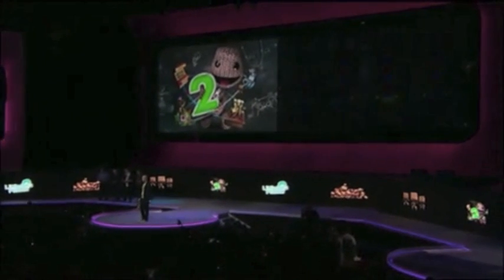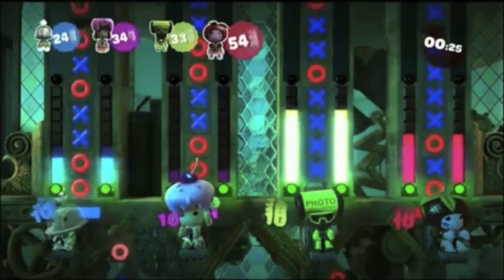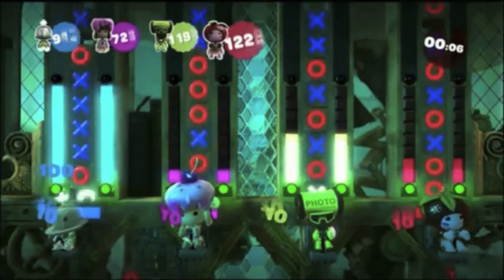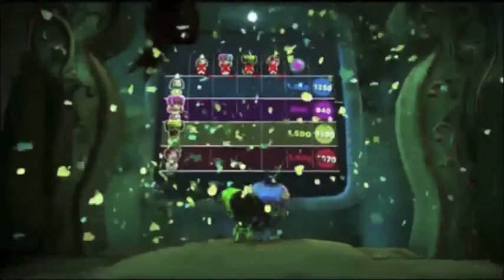LittleBigPlanet 2 E3 Gameplay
Gameplay footage from LittleBigPlanet 2 at the E3 Sony press conference.